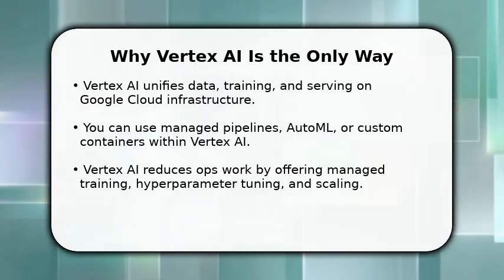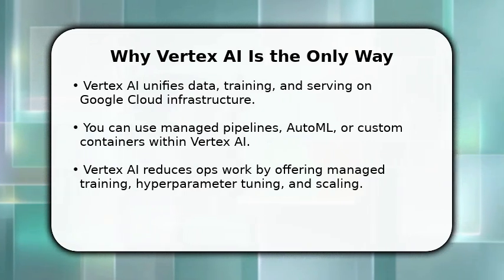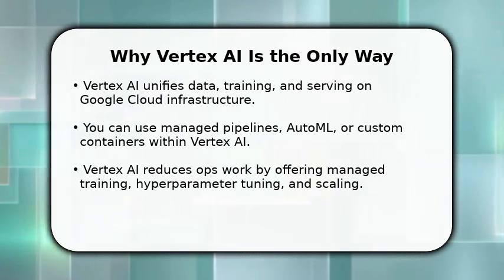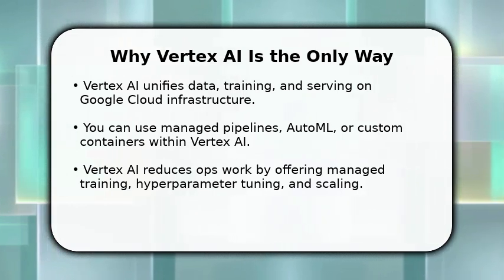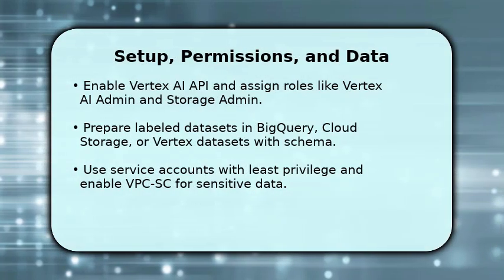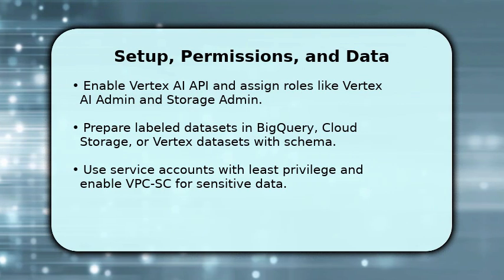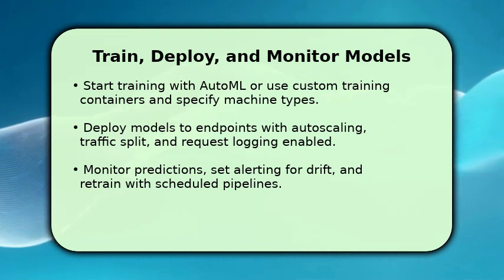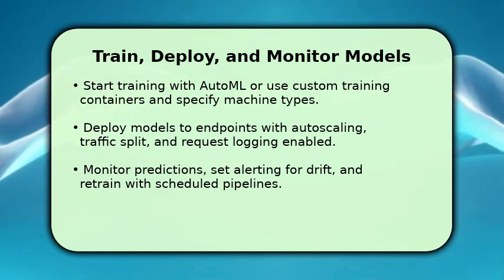How to Use Vertex Ai in Google Cloud (only Way)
How to Use Vertex Ai in Google Cloud (only Way) | 🔒 Surfshark VPN Deal — Stay private and secure. $1.99/mo + 3 Months Free ▸

Dive into the world of Google Cloud's Vertex AI, discovering its capabilities for machine learning and data processing. This video serves as a comprehensive guide on how to effectively utilize Vertex AI services within your projects.

Google Cloud, Vertex AI, machine learning, data processing, cloud computing tutorial, AI integration, ML platform, compute resources, automated data analysis, GCP training session, artifical intelligence